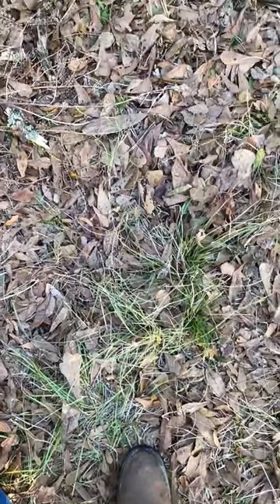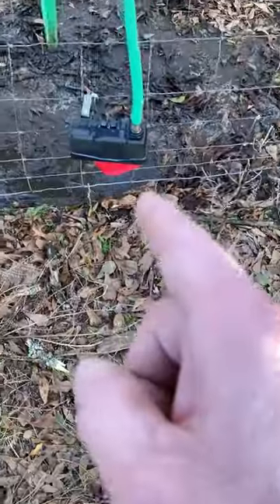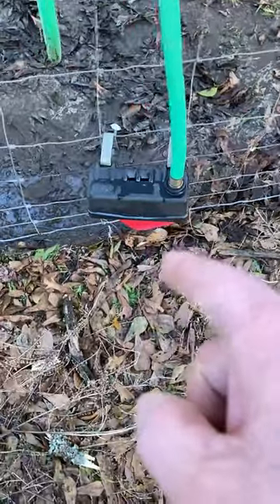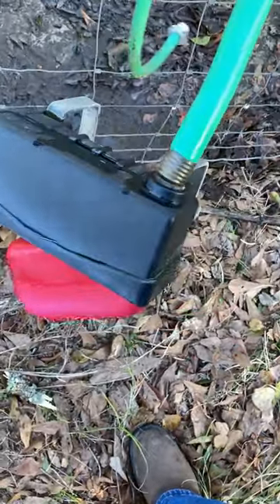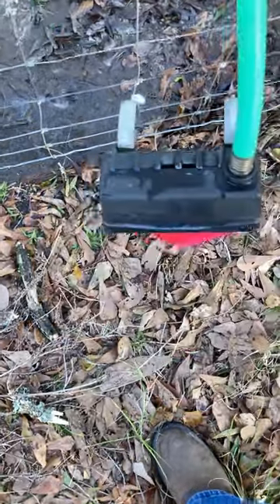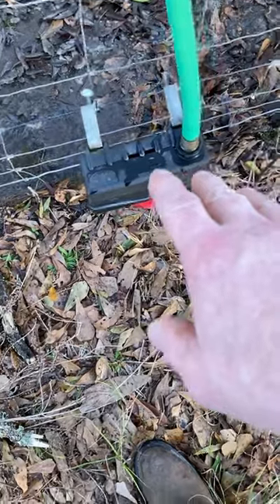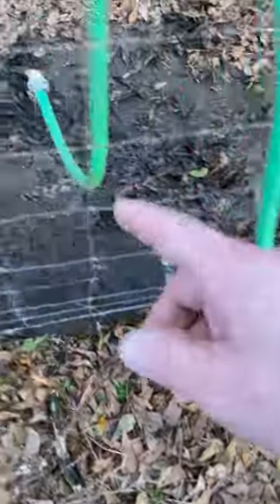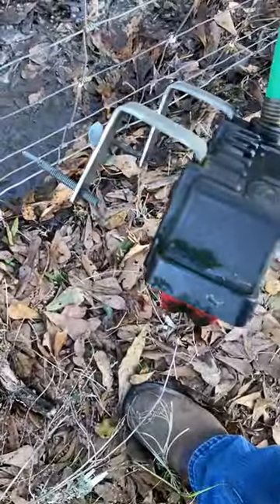Cheap float valve for goats and chickens--Under $7